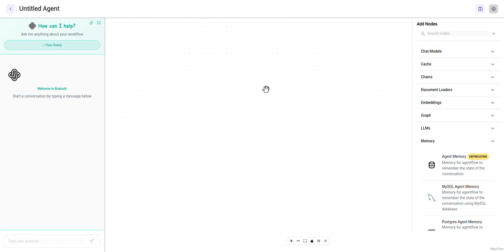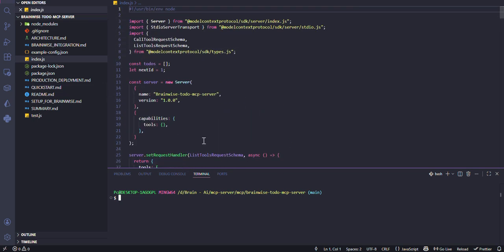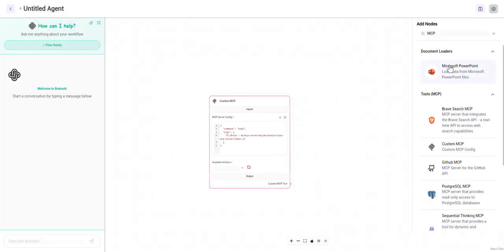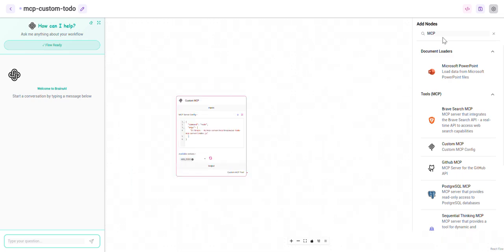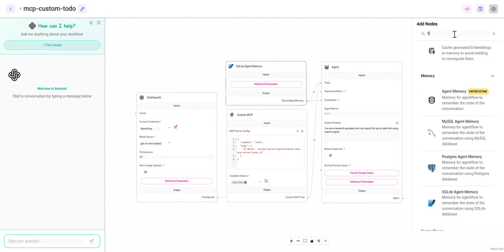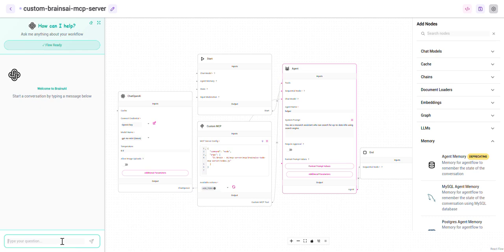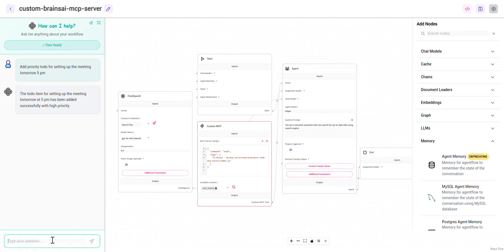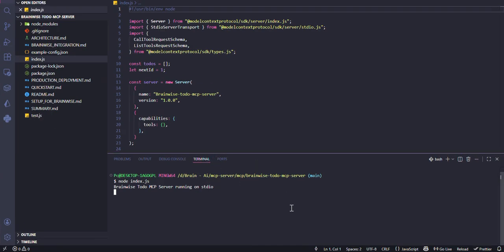How to Create Your Own MCP Server And Manage | Brainsai